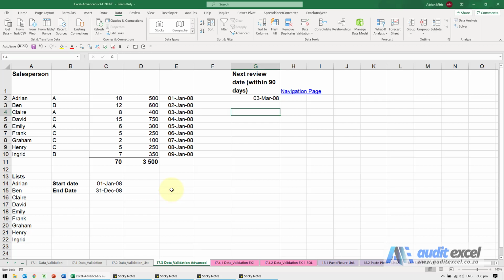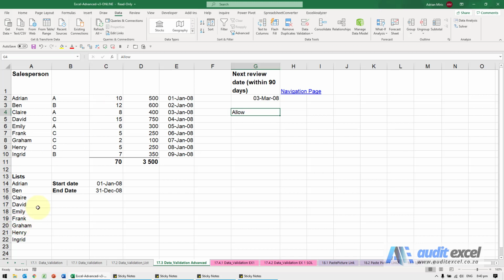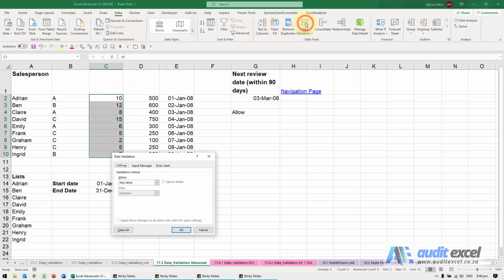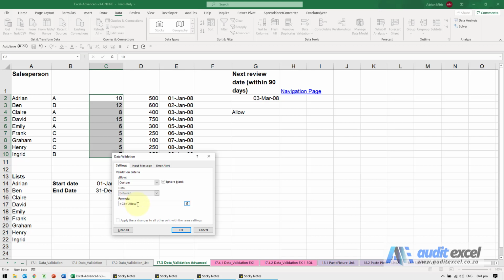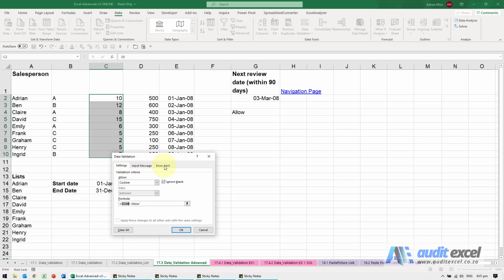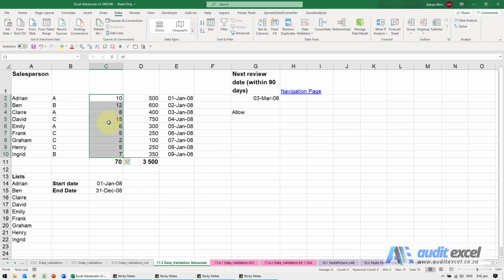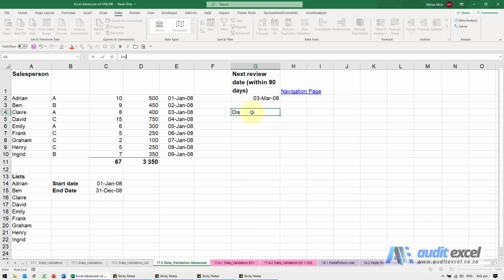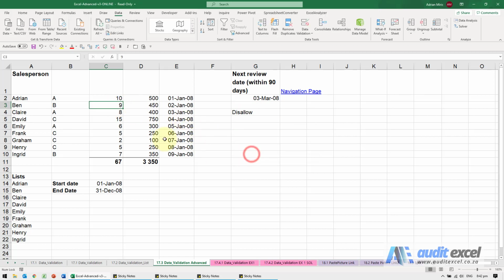Restrict cell entry BASED on different cell (Advanced Data Validation)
Use the custom option in Excel's data validation to control what can and cannot be entered in a cell BASED on different cells. In this way you can have a cell that says (either input or formula driven) 'Allow' or 'Don't Allow' and other cells will use this word to decide whether they can be changed or not.

⏲Time Stamps
00:00 Control cell input in Excel BASED on a different cell
00:18 Enter 'Allow' in cell to control whether the input is allowed or not
00:41 Data Validation to restrict inputs
00:52 Data validation custom setting
01:00 How to enter a custom formula in Data Validation
01:15 Look at a different cell to see if input restricted or not
01:30 Data validation custom looking at the wrong cells
02:00 Input into cells restricted when separate cell specifies it